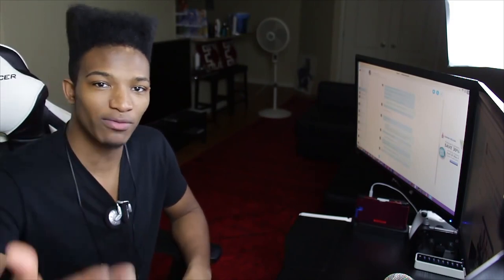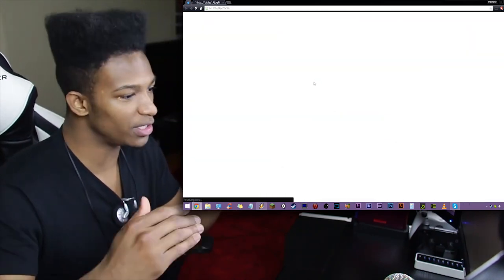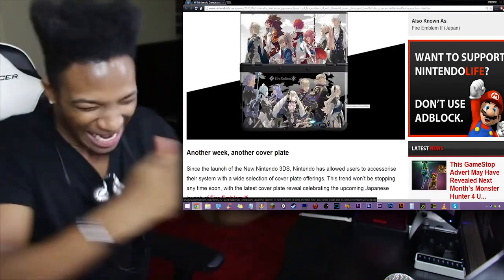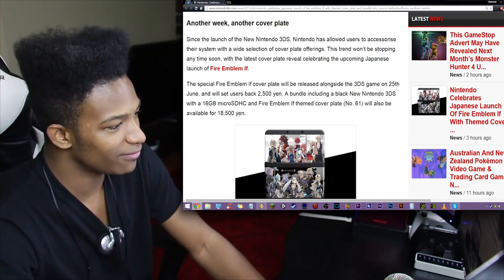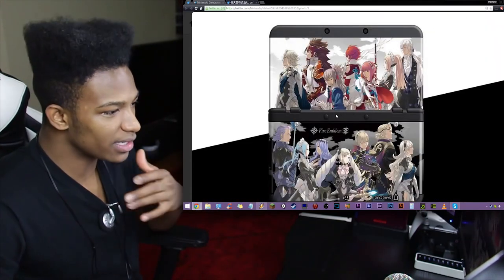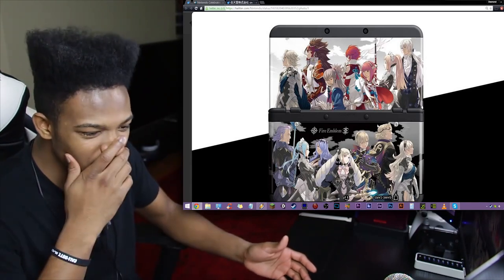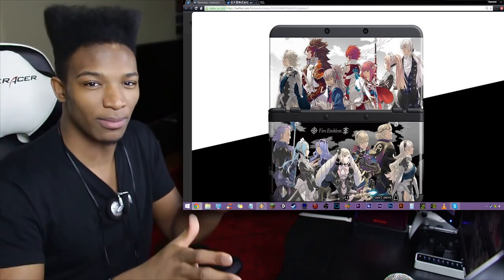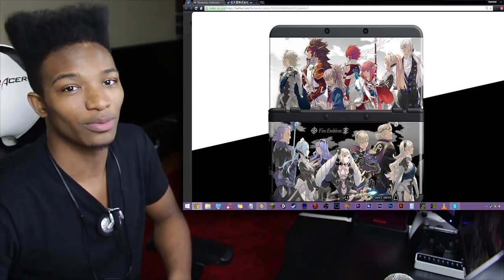This Month Makes me Wish I was Japanese. Xen X Early Release, NOW SEXY FE/IF NEW 3DS FACEPLATES!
Original Upload Date: April 30th, 2015